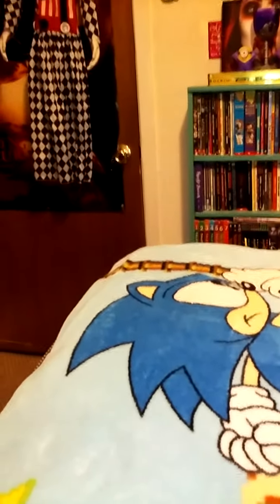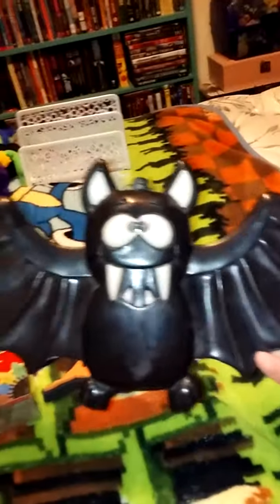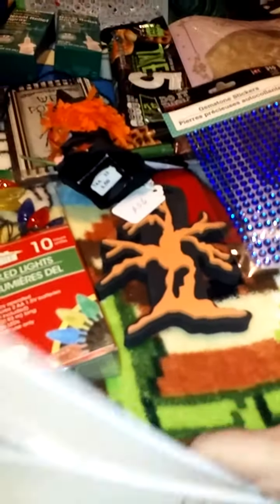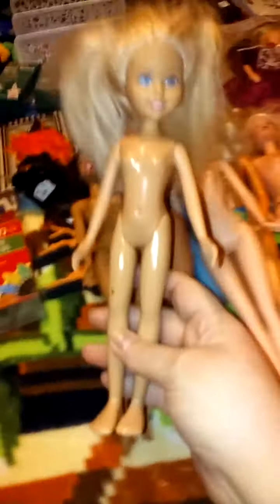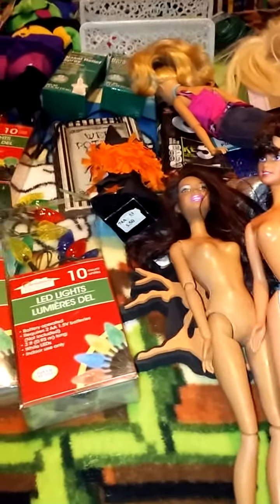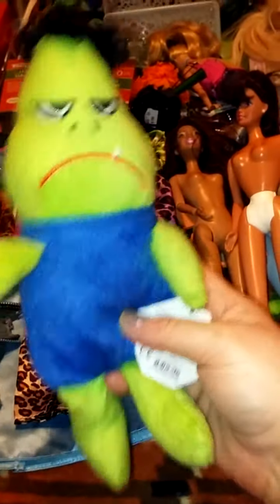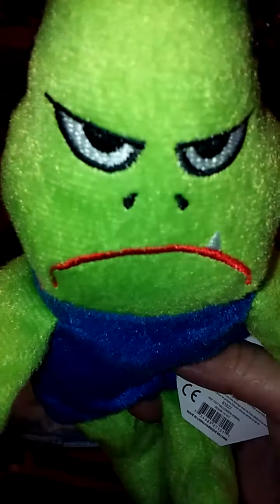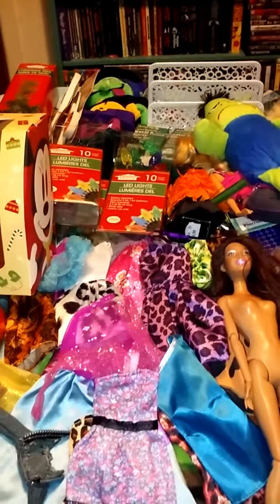DISNEY STORE AND MORE HAUL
TFW MUCH LOVE!💖💚💜💖💚💜💖💚💜